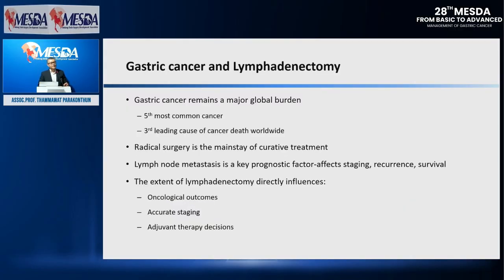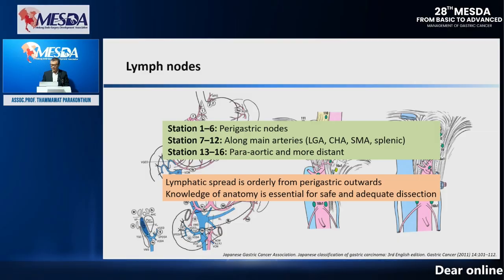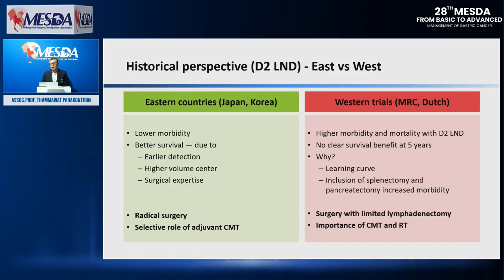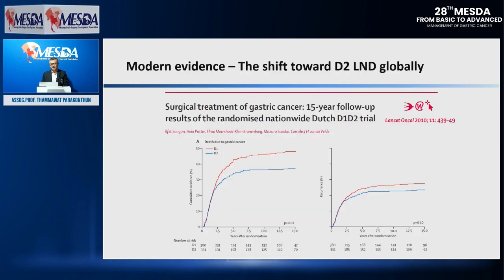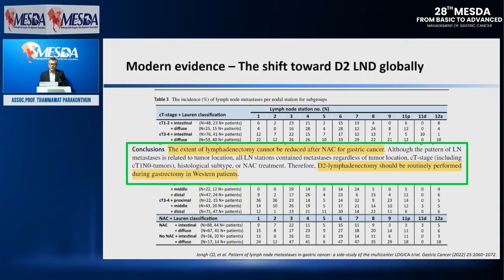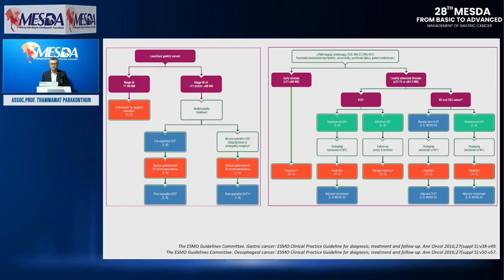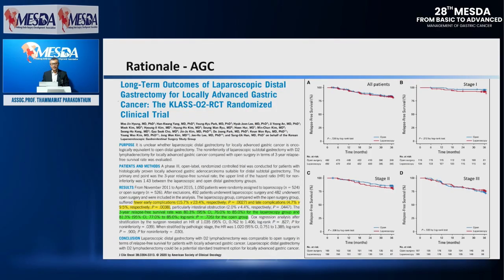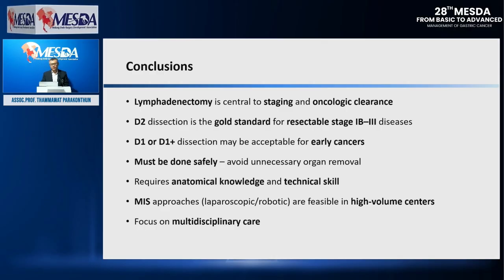Role of lymphadenectomy for gastric cancer by Assoc.Prof. Thammawat Parakonthun